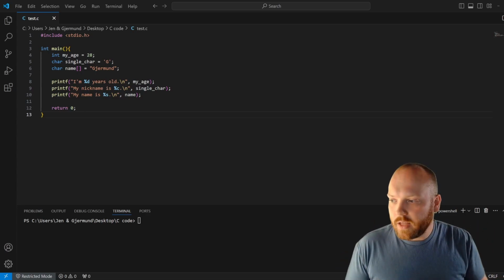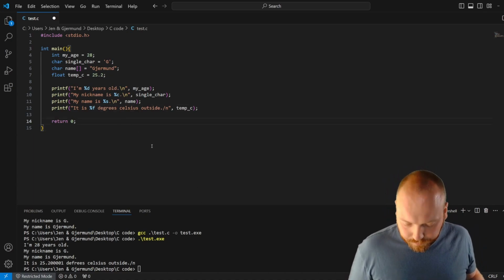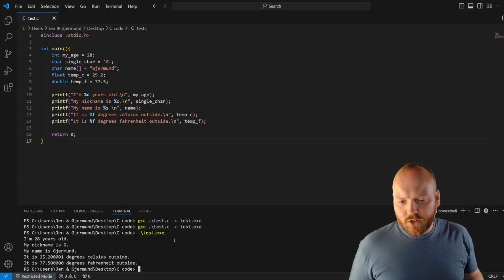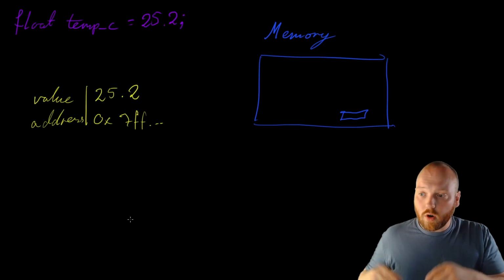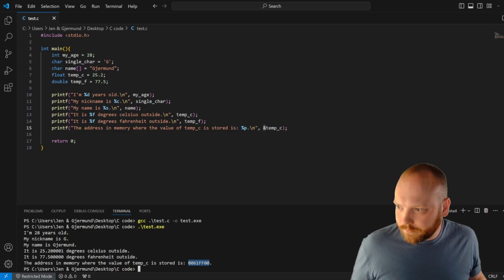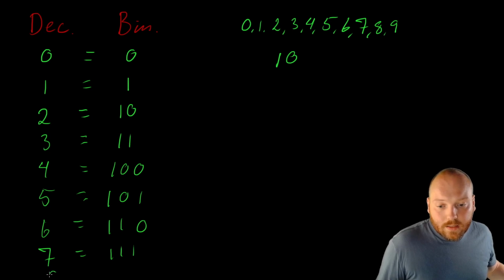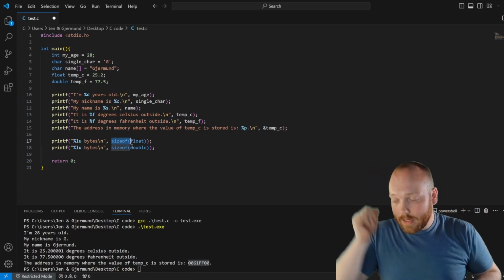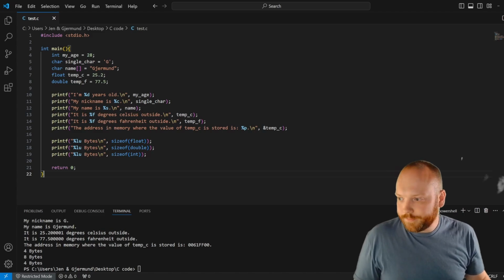C Programming Video 4 (Memory, Binary, and More Data Types)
00:00 - Intro
01:07 - float
03:34 - double
05:31 - Variable addresses in memory
10:01 -  Binary
14:55 - Space in memory
16:35 - RAM
17:27 - Recap